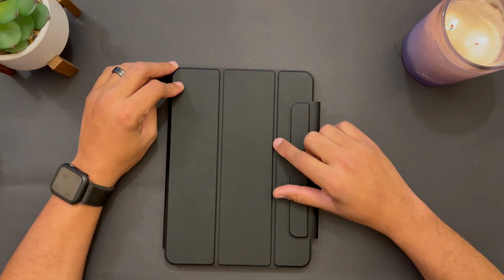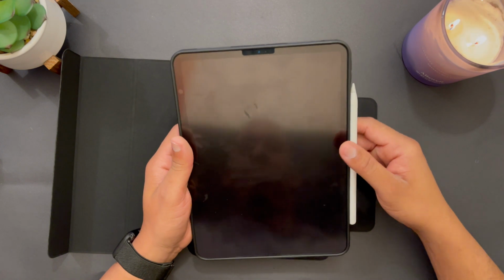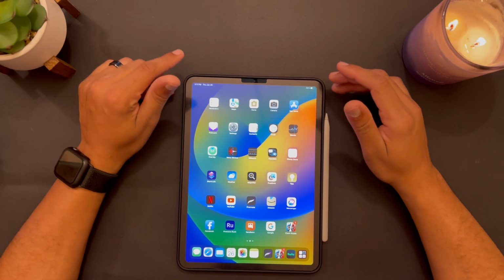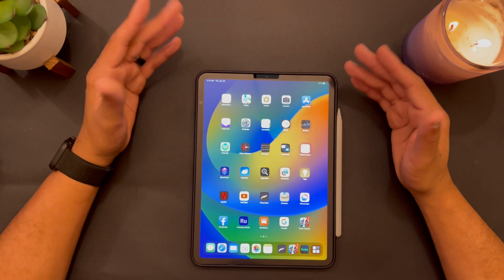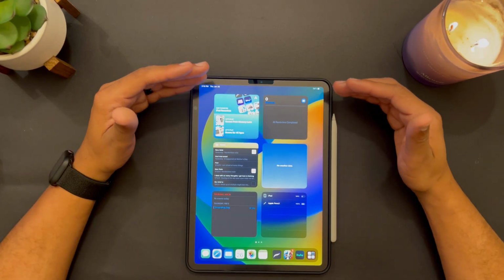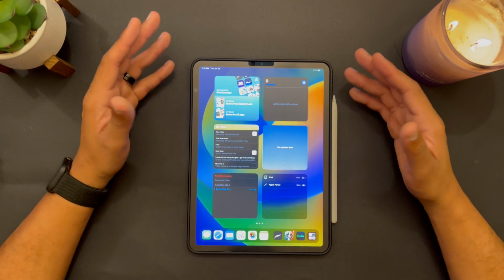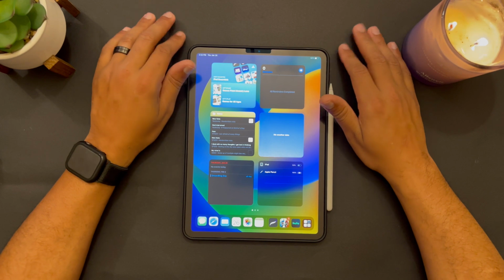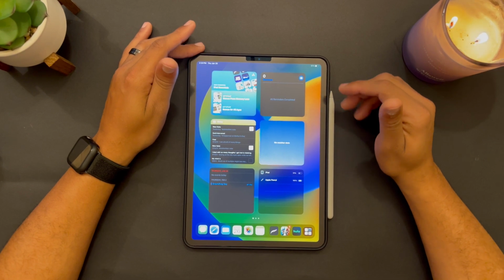iPad Pro 3rd generation in 2023